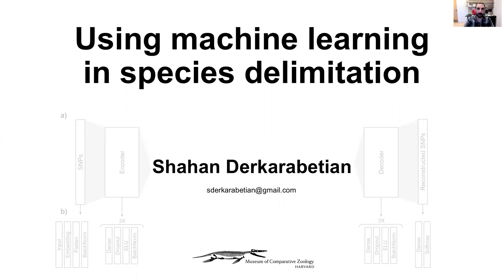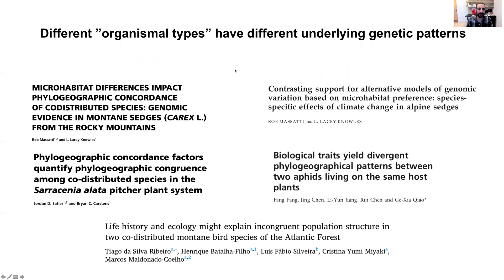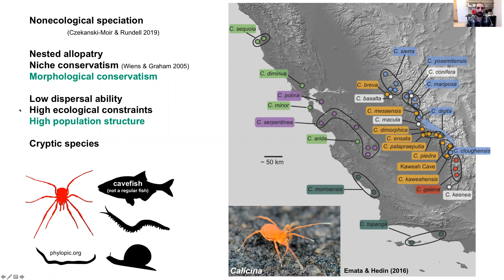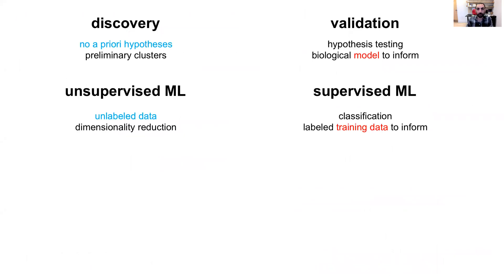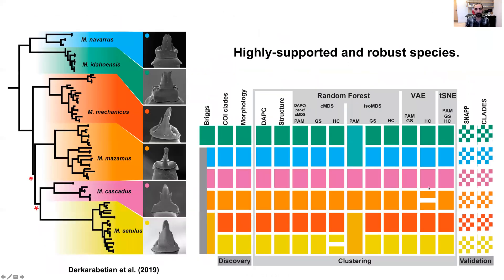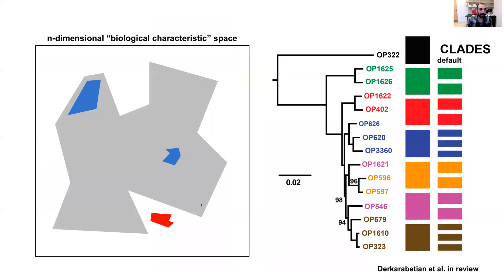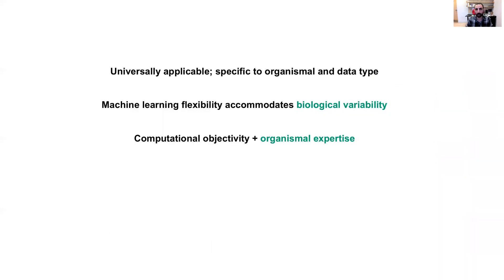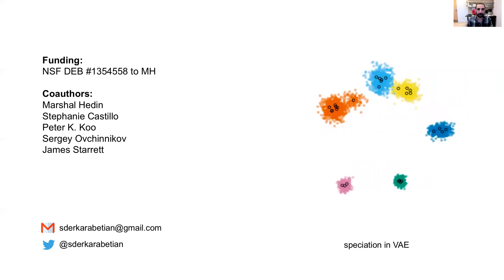Using machine learning in species delimitation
My invited talk given at the Evolution 2021 virtual conference for the SSE Symposium: Using machine learning to understand the evolution of biodiversity